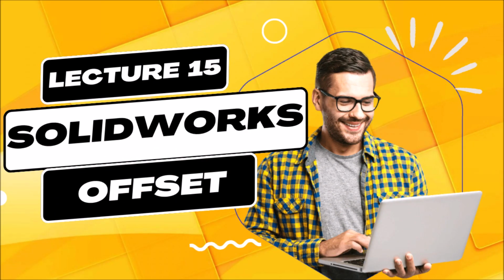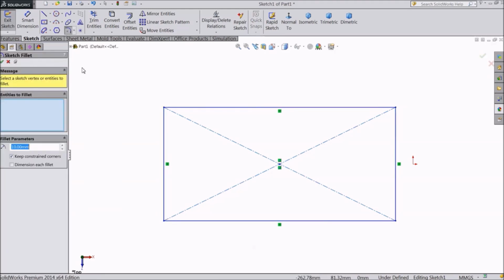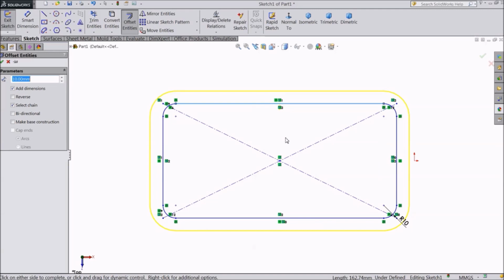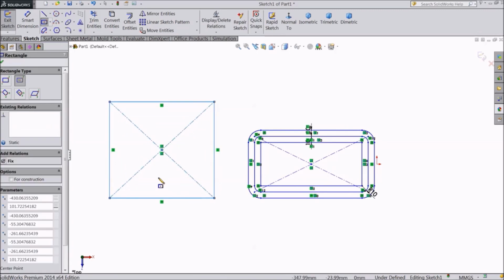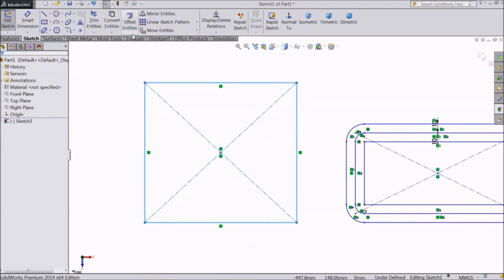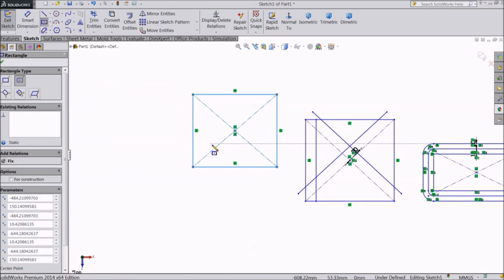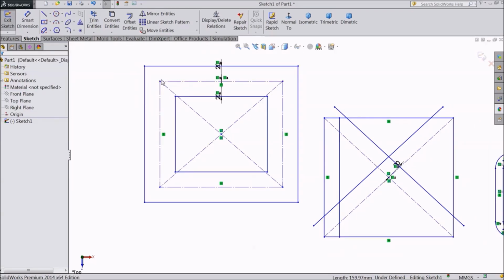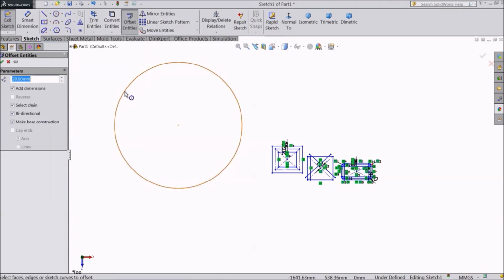Solidworks Basics- How to offset sketch in Solidworks